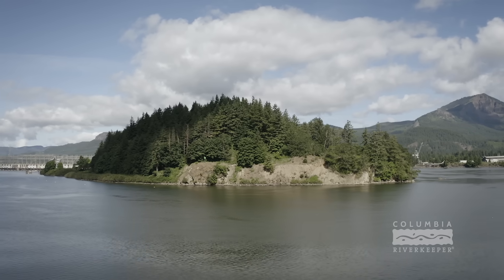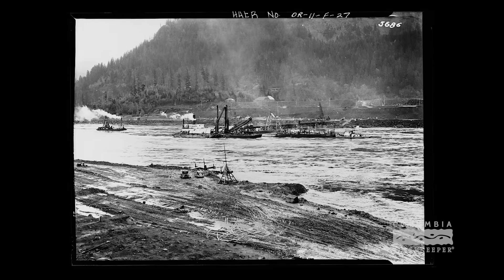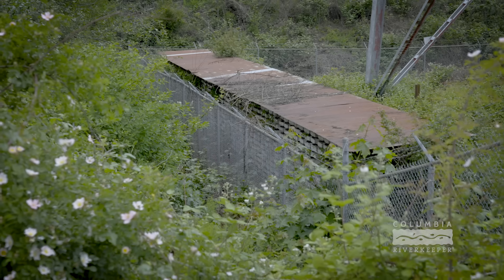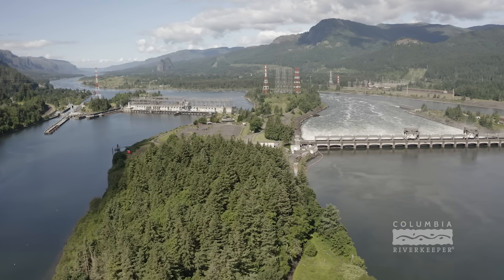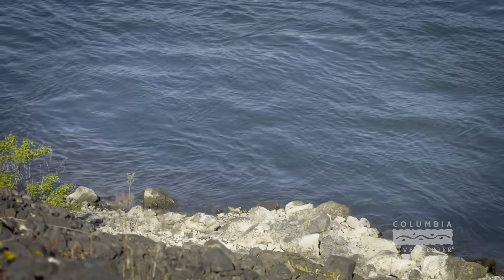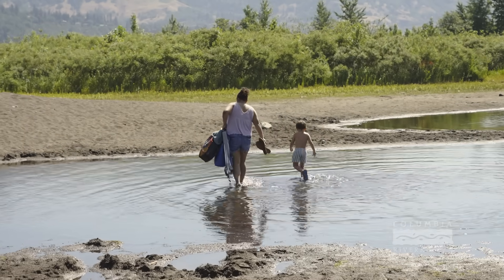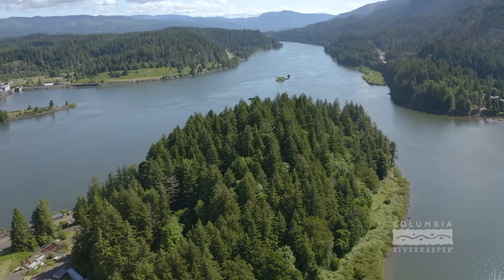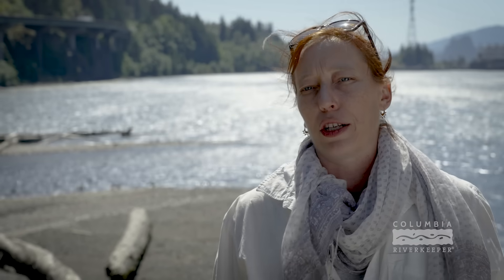Why is Bonneville Dam Cleanup Important?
For decades, the U.S. Army Corps of Engineers (Corps) dumped toxic waste near Bonneville Dam, leaching contaminants into the Columbia River, and causing some resident fish to contain the highest levels of cancer-causing polychlorinated biphenyls (PCBs) in the country.

This harmful contamination continues to threaten the health of those who depend on the Columbia River—also known as N’Chi Wana, or “Big River”—for their food and livelihood. After 30 years of injustice, we stand with Tribes to demand that the Corps clean up its mess now.

The Confederated Bands and Tribes of Yakama Nation and others have demanded action for decades. In 2022, this area was finally named a Superfund site, but progress is still painfully slow. Each day that passes is another day that people who fish for food in this area are exposed to toxic contamination.

We can’t wait any longer.

Sign the petition now to demand the Corps clean up its toxic mess:

This material is funded through a Public Participation Grant from the Washington State Department of Ecology. Ecology reviewed the content for grant consistency but does not necessarily endorse it.